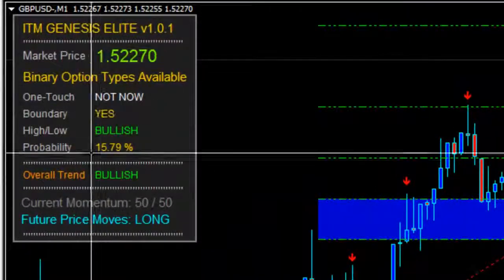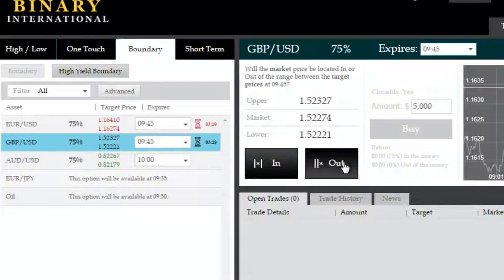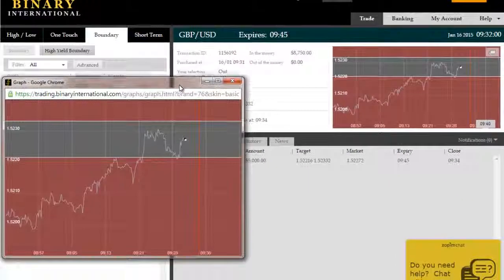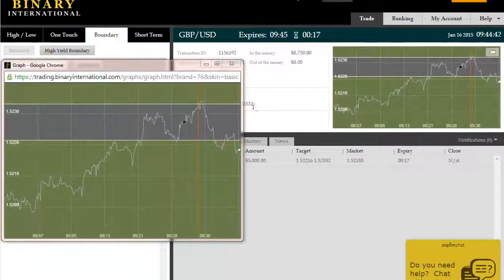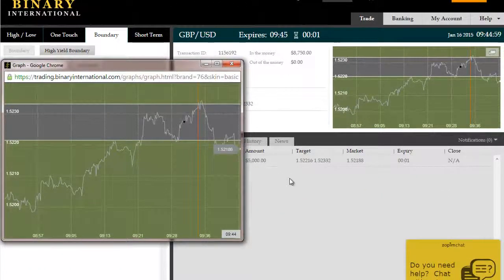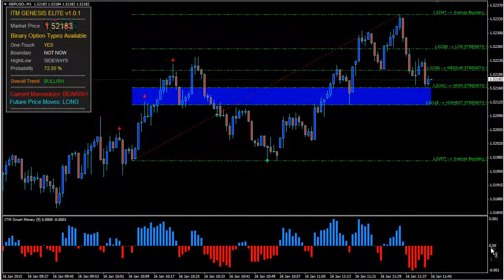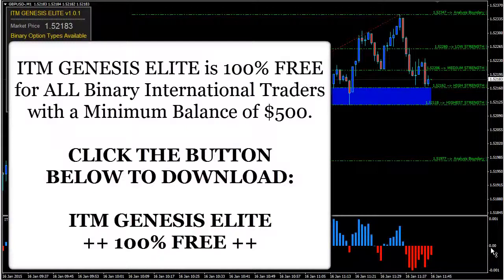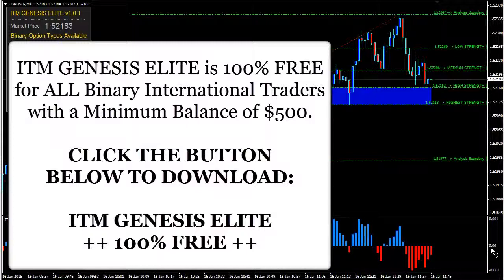Nadex API Can't Keep Up With Genesis Elite Trading Signals And Profit Rates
Our ITM Genesis Elite signals are crushing the Nadex API and making a nice profit each day. We are on a streak of $3,750.00 winnings on the GBP/USD and using outside the boundary trades. Check the Nadex API for boundary trades. For a free copy of our binary options software, click here /